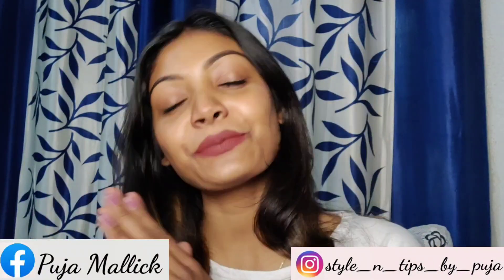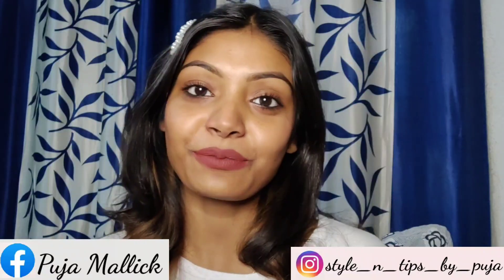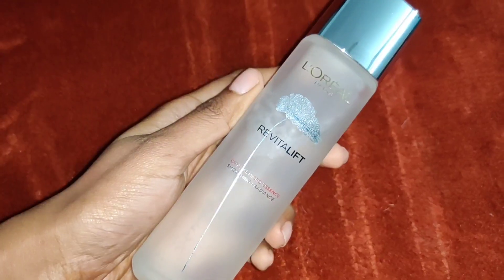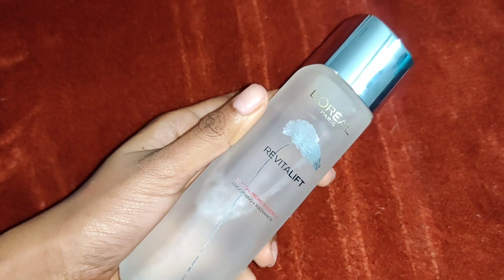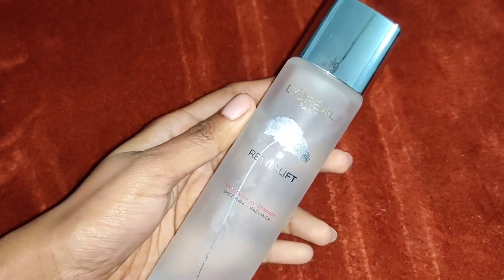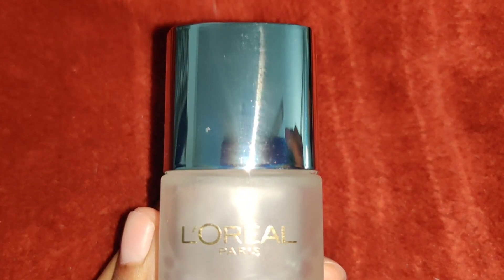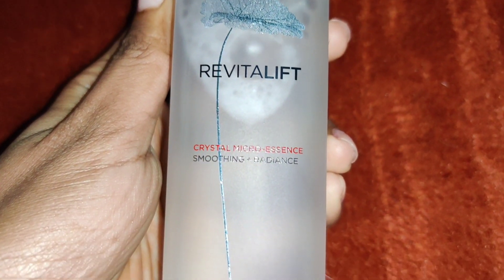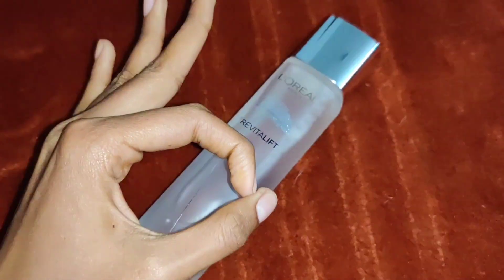*New* L'Oreal Paris Crystal Micro- Essence Review ❤️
purchase link-

U can also follow me there-